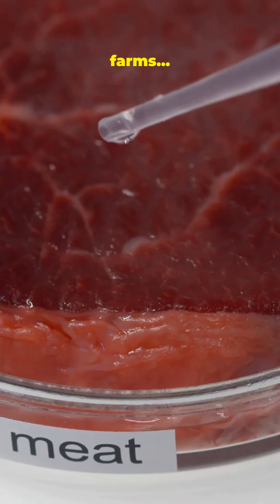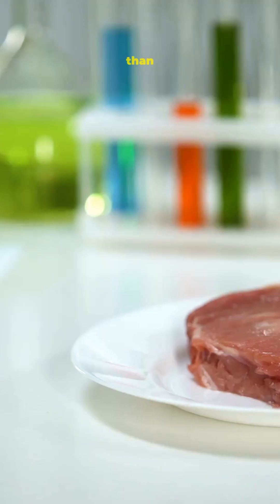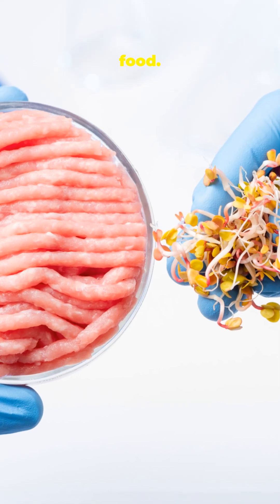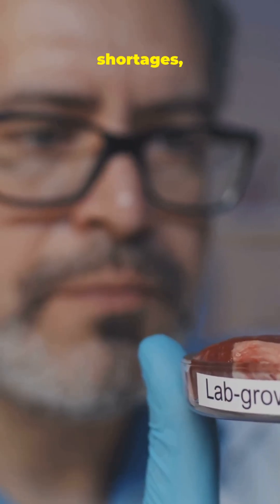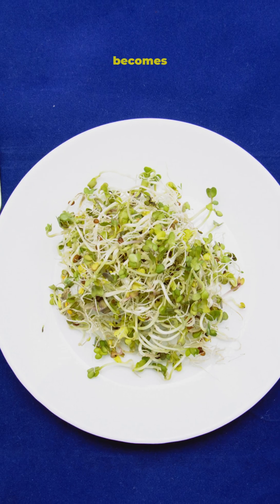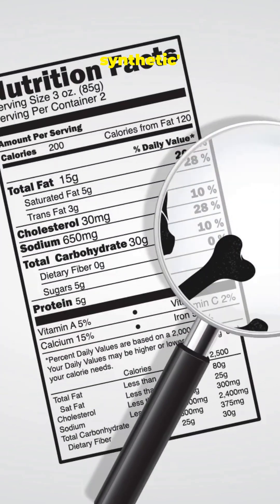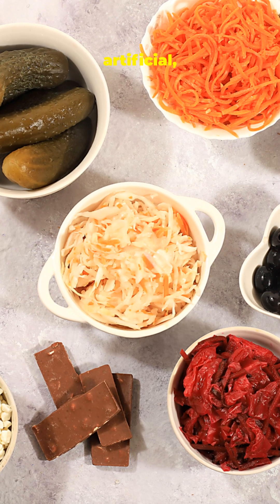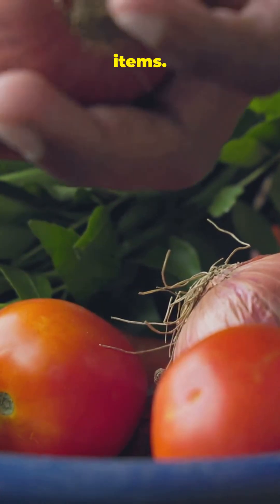“Real Meat Becoming a Luxury?..… Here's Why 😳”....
Climate disasters are hitting harder, destroying farms and livestock. If lab-grown foods become the new normal, here’s how to stay safe, informed, and prepared.

Quick, actionable steps anyone can start today.

Follow @josspophealth for more life-saving insights.
JPHM — Public Health Made Powerful.

📌 Connect:
More Content & Insights: [josspophealth.africa]